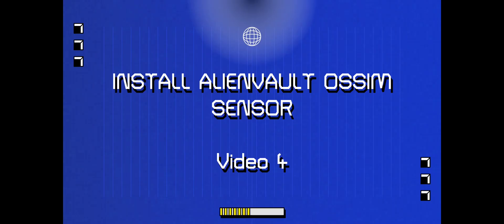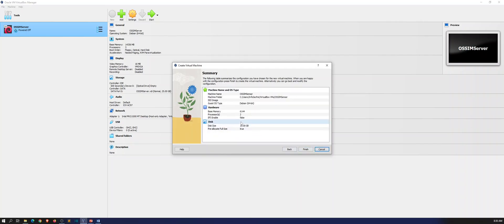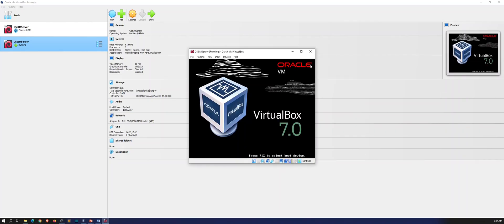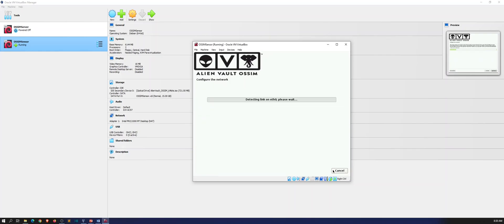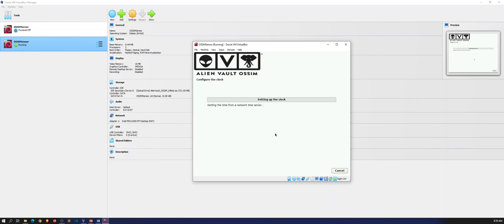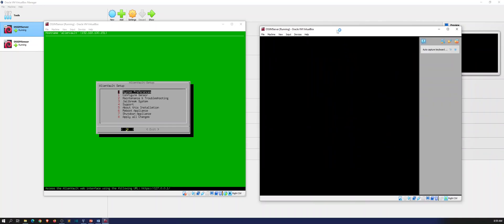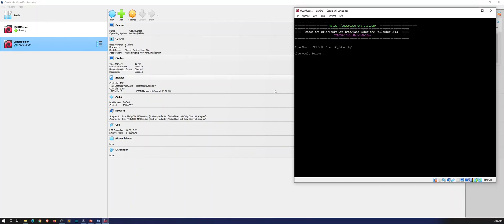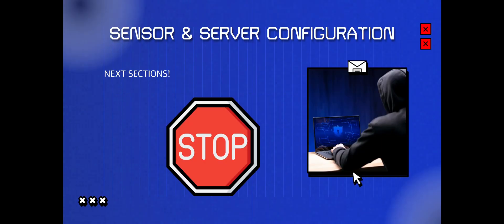OSSIM ALIENVAULT COURSE - VIDEO 5 HOW TO INSTALL AND SETUP ALIENVAULT OSSIM SENSOR IN VIRTUALBOX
1. RTFM: Red Team Field Manual v2
2. Blue Team Field Manual (BTFM)
3. PTFM: Purple Team Field Manual
4. LFM: Linux Field Manual
5. Operator Handbook: Red Team + OSINT + Blue Team Reference
6. Linux Basics for Hackers
7. Advanced Security Testing with Kali Linux
8. Blue Team Handbook: SOC, SIEM, and Threat Hunting (V1.02): A Condensed Guide for the Security Operations Team and Threat Hunter
9. Blue Team Handbook: Incident Response Edition: A condensed field guide for the Cyber Security Incident Responder

1. ALFA AWUS036ACH
2. ALFA Network AWUS036ACS Wide-Coverage Dual-Band AC600 USB Wireless Wi-Fi Adapter
3. Panda Wireless PAU06 300Mbps Wireless N USB Adapter
4. Alfa AC1900 WiFi Adapter - 1900 Mbps 802.11ac Long-Range Dual Band USB 3.0 Wi-Fi Network Adapter
5. Tp-Link TL-WN722N IEEE 802.11n USB - Wi-Fi Adapter

The Gear I use for recording, links are below:

1. My Lumix G7 Camera
2. My Camera Tripod
3. Blue Yeti Microphone
4. Cam Link 4K Capture Card
5. Rode Camera Microphone
6. Lighting setup
7. Stand-Up Desk
8. Logitech Brio 4K Webcam
9. VIVO 32-inch Desk Converter, Height Adjustable Riser, Sit to Stand Dual Monitor and Laptop Workstation with Wide Keyboard Tray, Black, DESK-V000K, 32
10. Dell U3419w Ultrasharp 34-Inch WQHD (3440x1440) Curved IPS USB-C Monitor, Black
11. Dell P2419H 24 Inch LED-Backlit, Anti-Glare, 3H Hard Coating IPS Monitor - (8 ms Response, FHD 1920 x 1080 at 60Hz, 1000:1 Contrast, with ComfortView DisplayPort, VGA, HDMI and USB), Black
12: Elgato Stream Deck MK.2 – Studio Controller, 15 macro keys, trigger actions in apps and software like OBS, Twitch, ​YouTube and more, works with Mac and PC

Networking Gear for Home Office:

1. My Dream Machine Firewall
2. Ubiquiti UniFi 6 Lite Access Point
3. My Synology 5-bay DiskStation DS1522+
4. ARRIS SURFboard SB8200 DOCSIS 3.1 Cable Modem
5. Dell XPS 15 9510 Laptop
6. Dell Docking Station
7. Synology 2 bay NAS DiskStation DS220+ (Diskless)
8. Seagate IronWolf 8TB NAS Internal Hard Drive HDD – 3.5 Inch SATA 6Gb/s 7200 RPM 256MB Cache for RAID Network Attached Storage – Frustration-Free Packaging (ST8000VNZ04/N004)